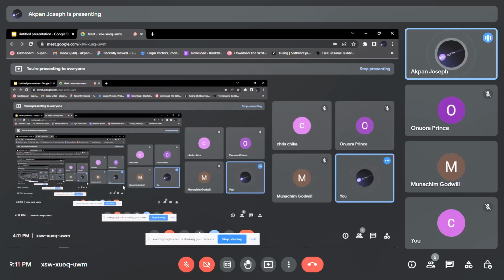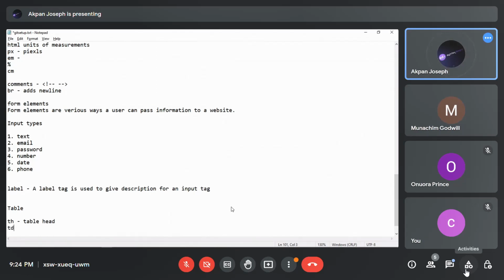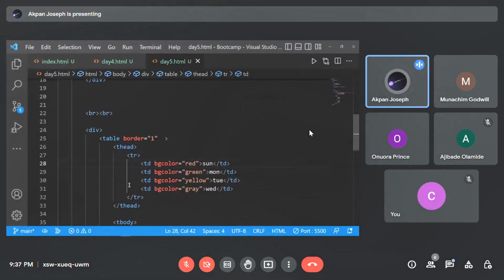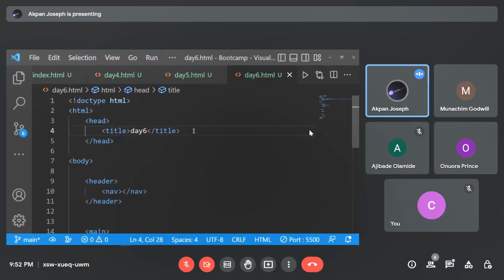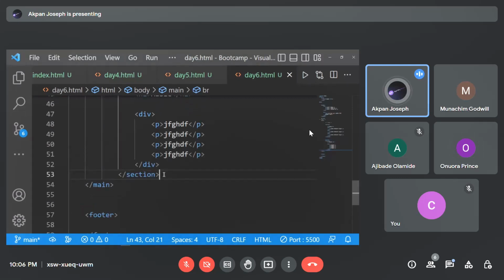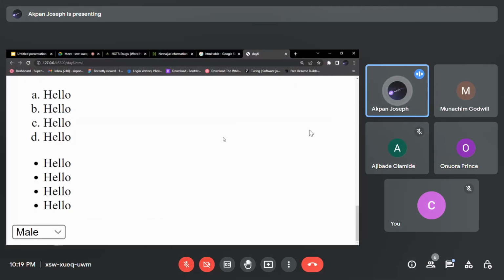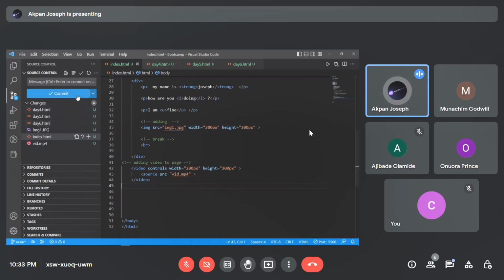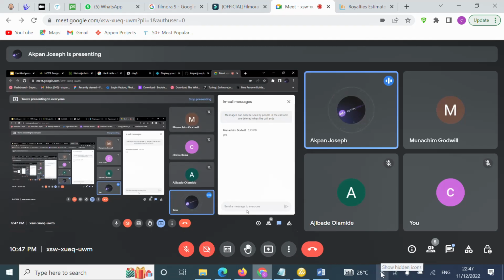html + Git - HTML For Beginners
Front-End Web Bootcamp 2022